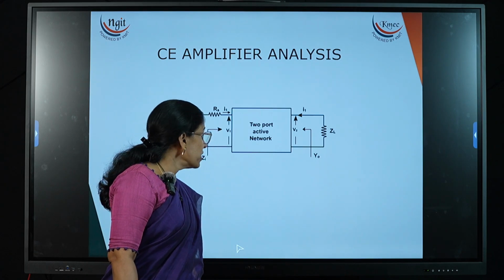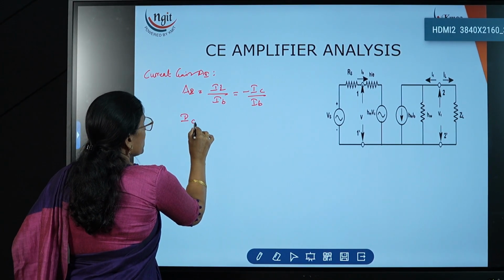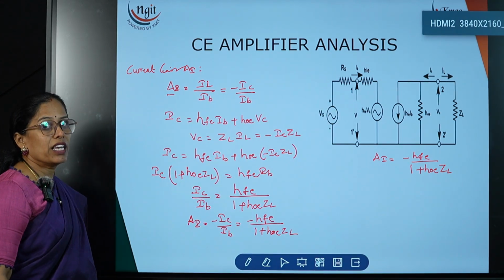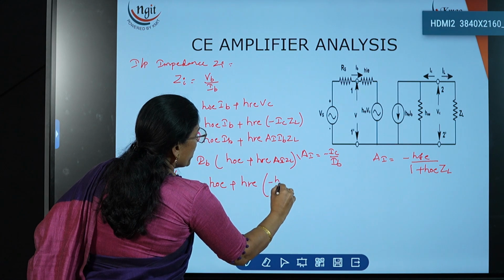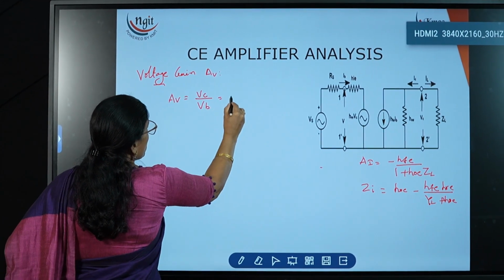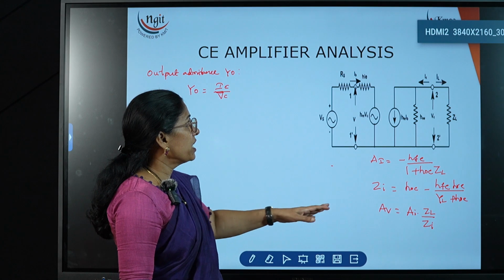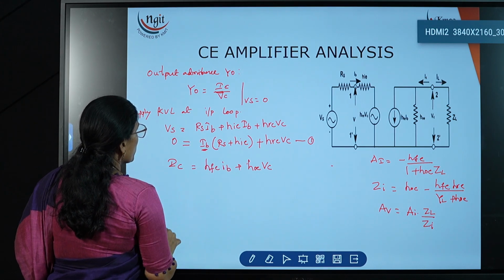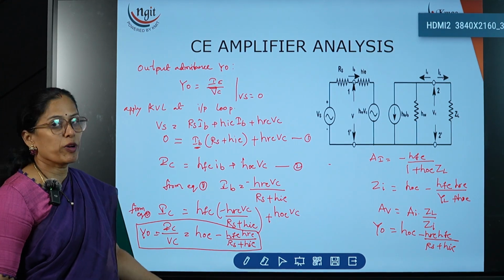2.9. CE Analysis